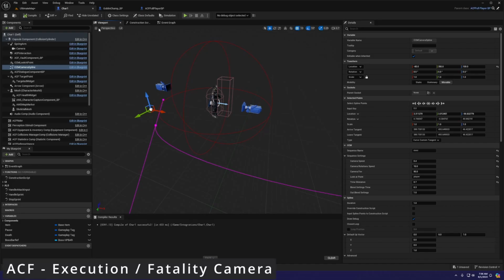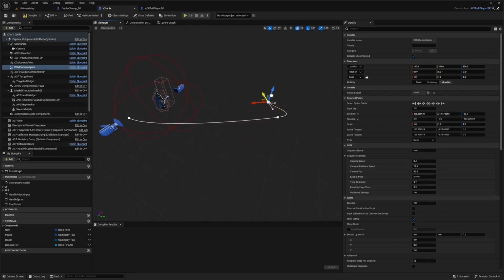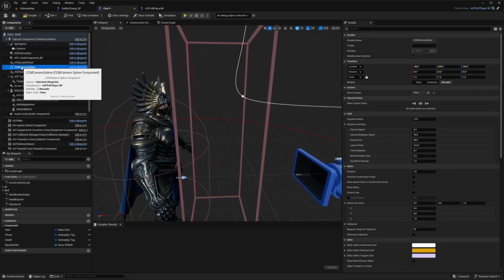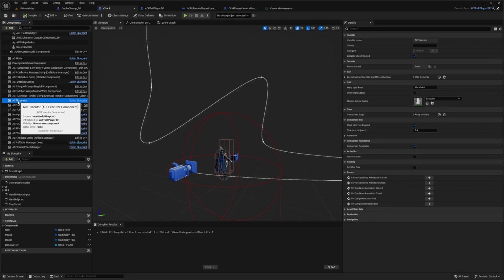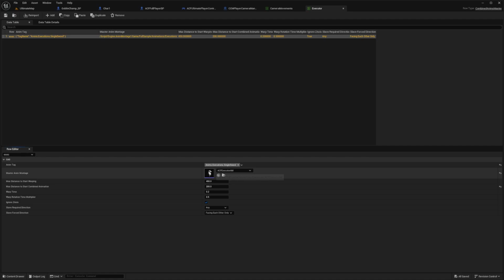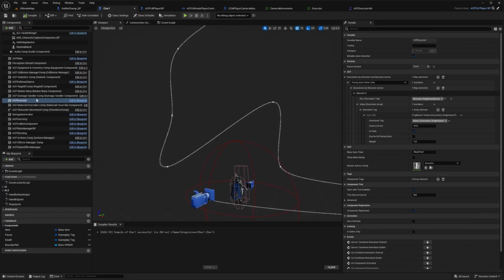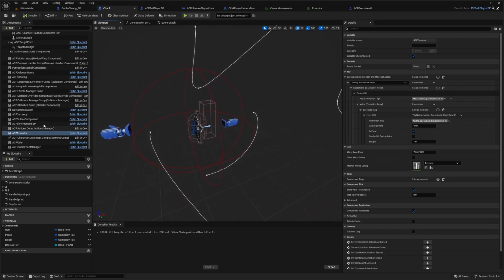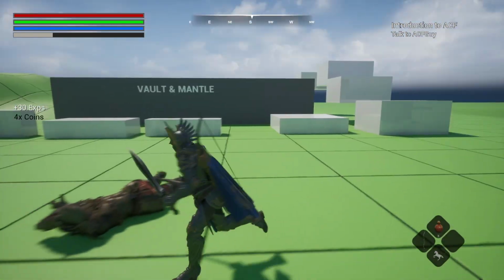ACF Execution Camera